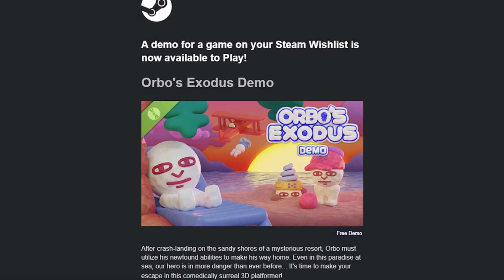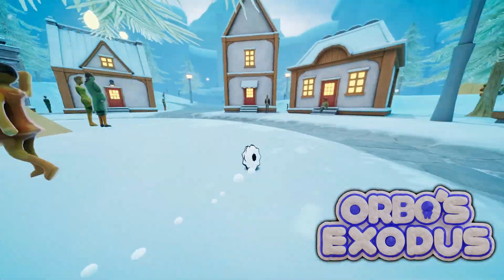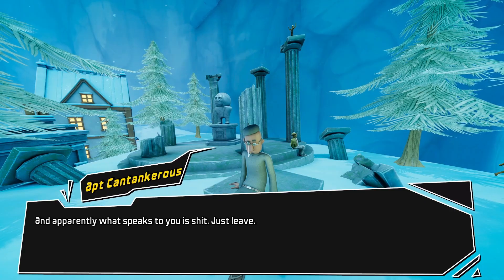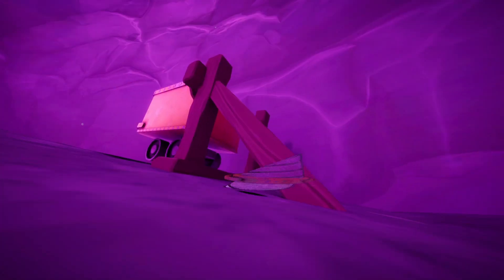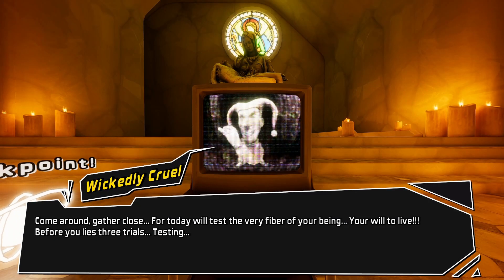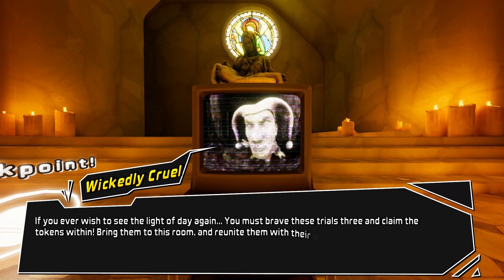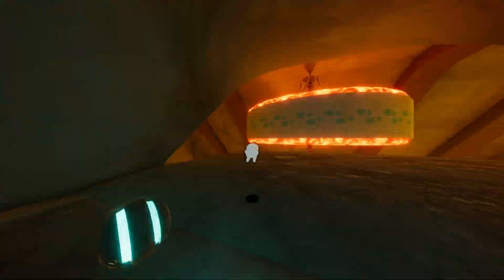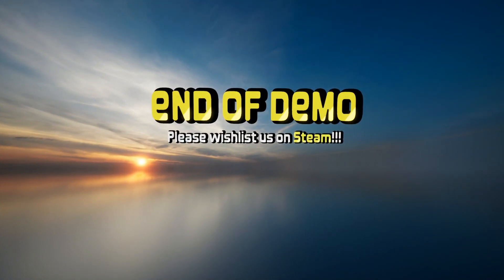Orbo's Exodus - Is the Book Better?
Orbo's Odyssey's getting a sequel, but is it any good? Yes, actually. Significantly better than the first one, in fact.